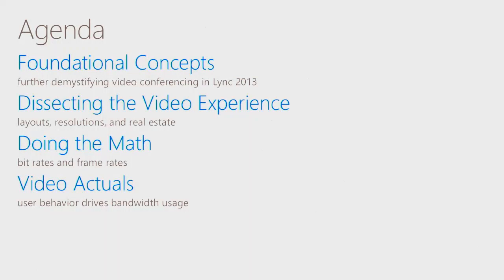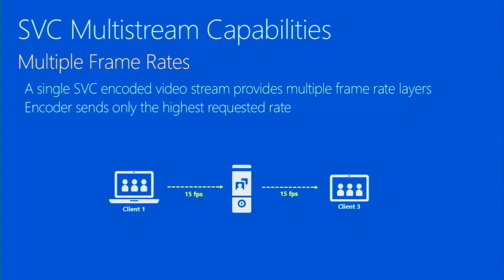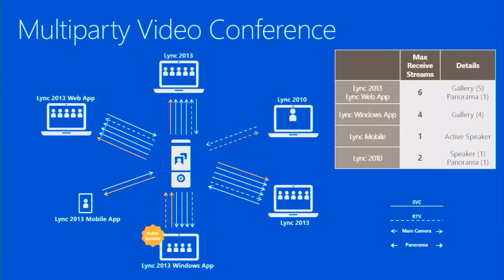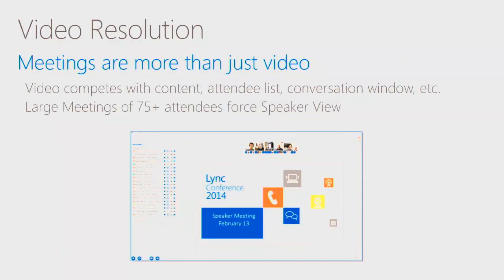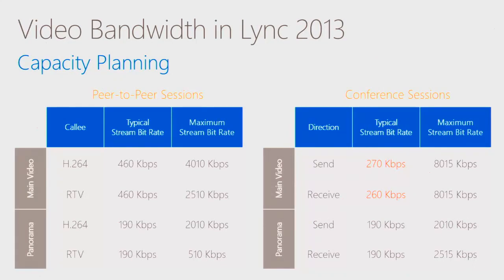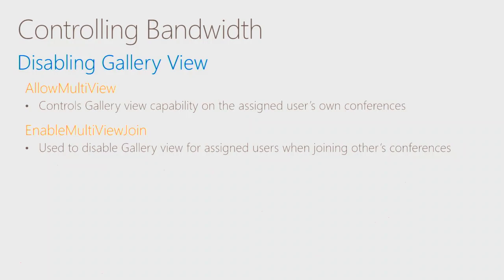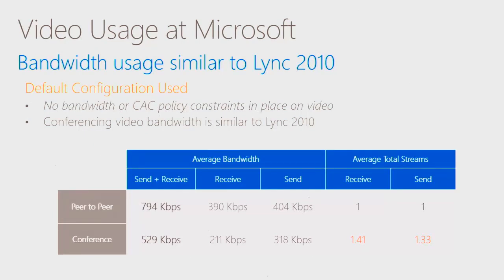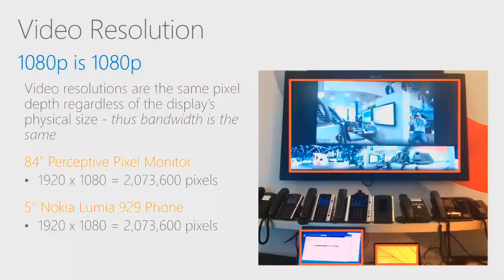Lync Conference 2014 Video What in the World are You Doing to My Network? copy